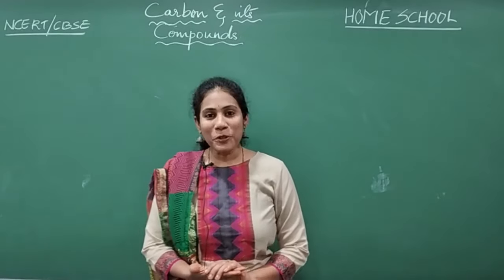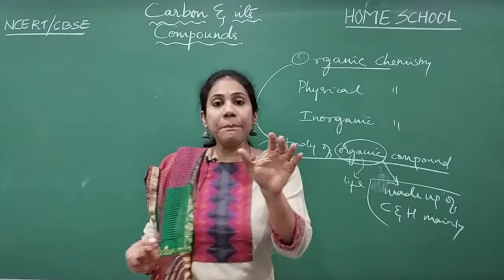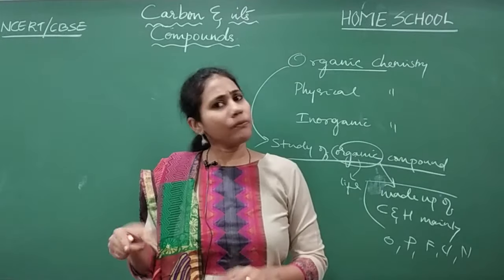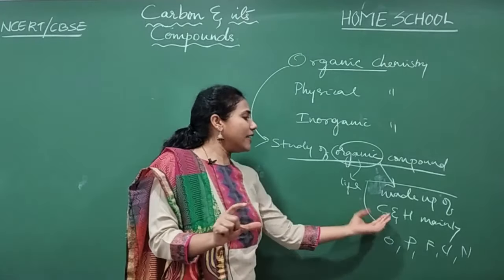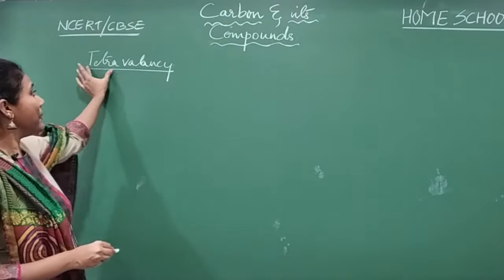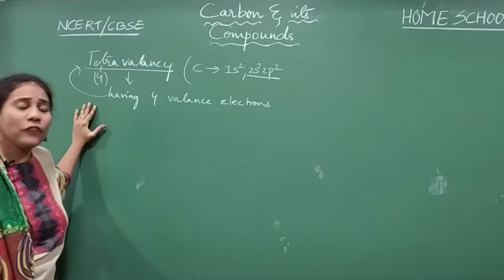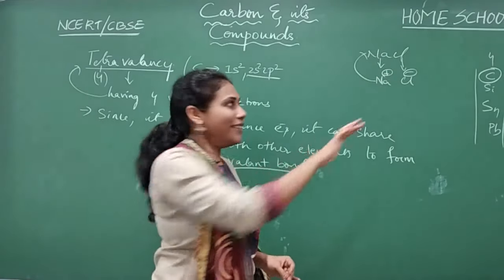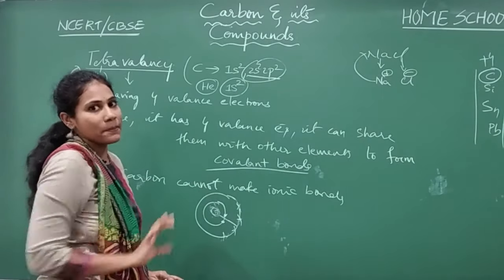𝐂𝐚𝐫𝐛𝐨𝐧 𝐚𝐧𝐝 𝐢𝐭𝐬 𝐂𝐨𝐦𝐩𝐨𝐮𝐧𝐝𝐬 𝐂𝐥𝐚𝐬𝐬 𝟏𝟎 𝐂𝐡𝐞𝐦𝐢𝐬𝐭𝐫𝐲 𝐍𝐂𝐄𝐑𝐓 𝐂𝐁𝐒𝐄 𝐏𝐚𝐫𝐭 -1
🅲🅻🅰🆂🆂 10 🅲🅷🅴🅼🅸🆂🆃🆁🆈 🅲🅷🅰🅿🆃🅴🆁🆂
Chemical Reactions and Equations